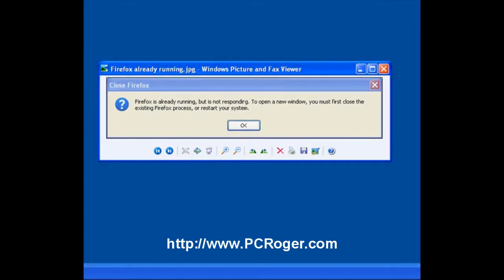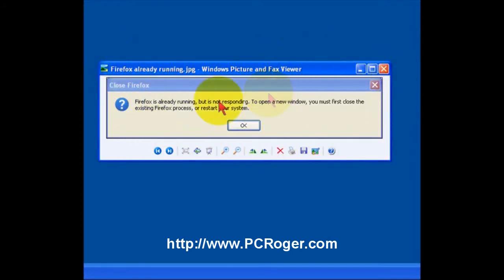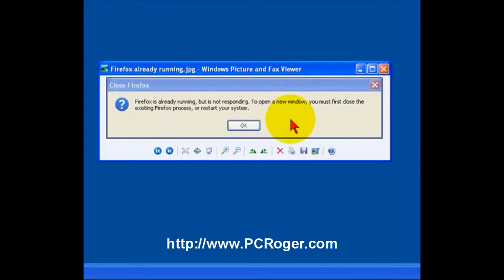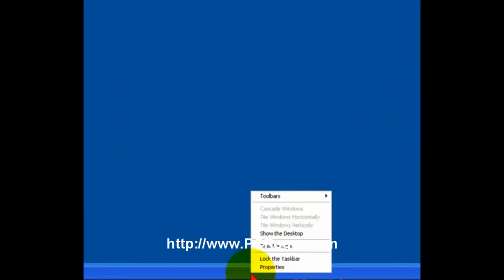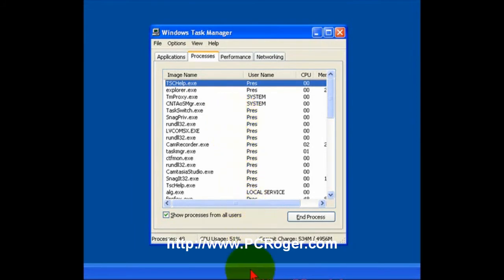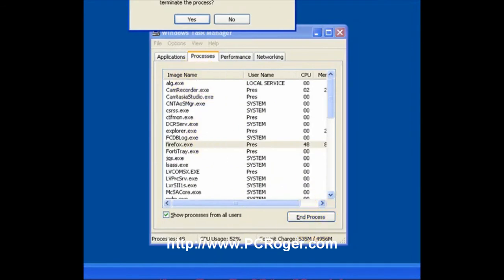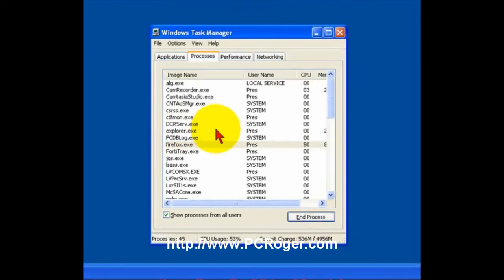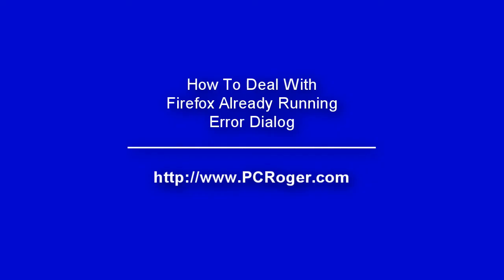How To Fix Firefox Already Running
- Ever get an error message "Firefox already running"? It's annoying but it's easy to fix. This short video shows how you can stop Firefox from running in the background where you cannot use it so that you can launch Firefox again and start surfing the web.